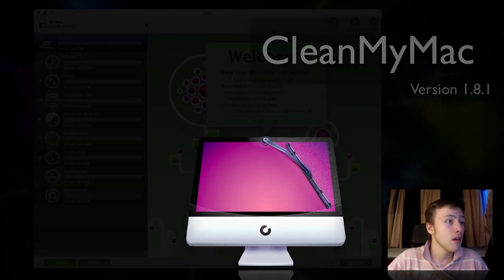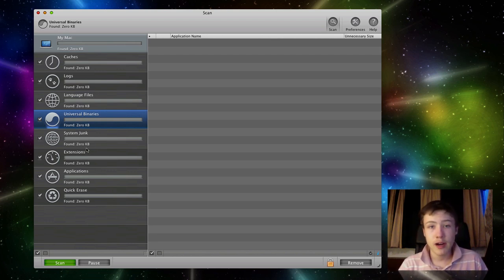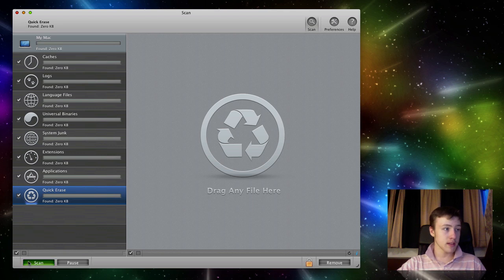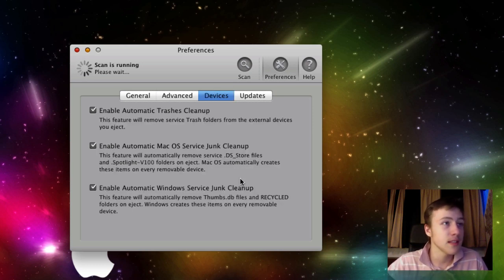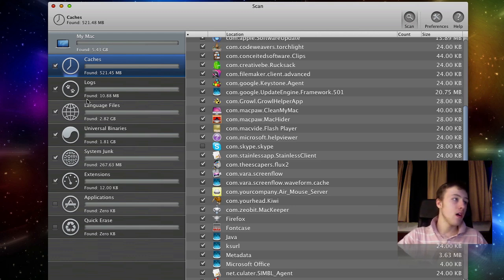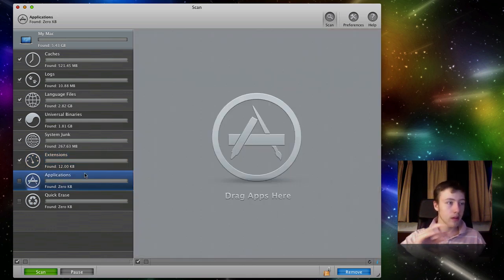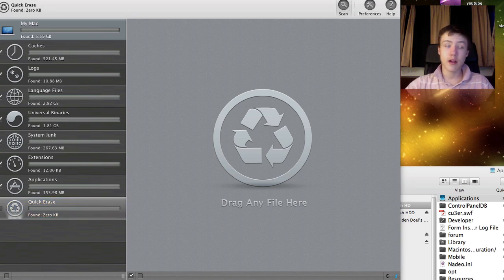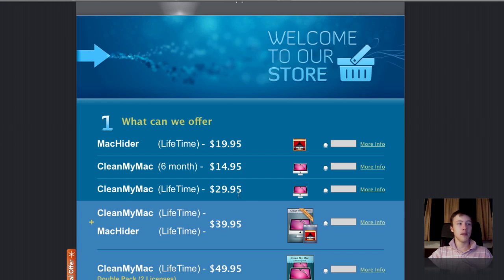CleanMyMac | Mac App Review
CleanMyMac | System maintenance tool for Mac.
LINKS
-CleanMyMac:

-SKYPE: Hugo - M4cbook
-GamerTag: M4cBook
-Ping!: M4cbook